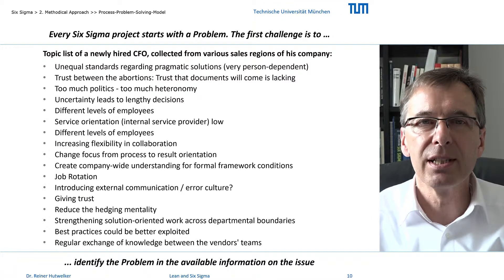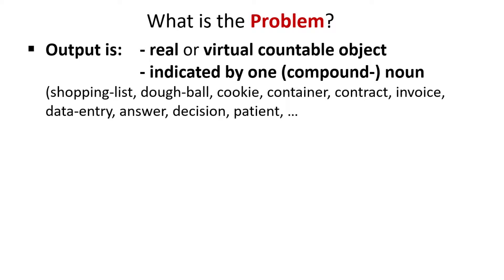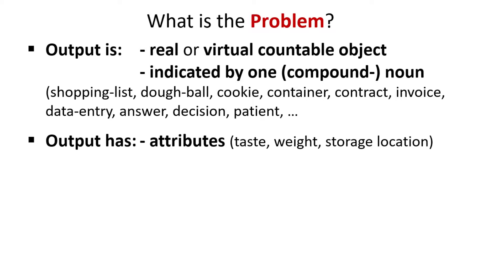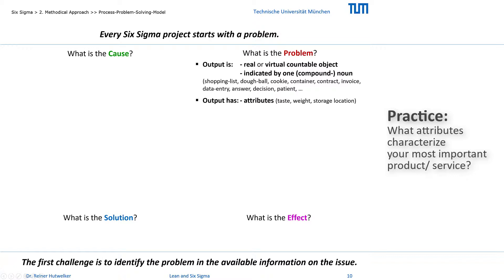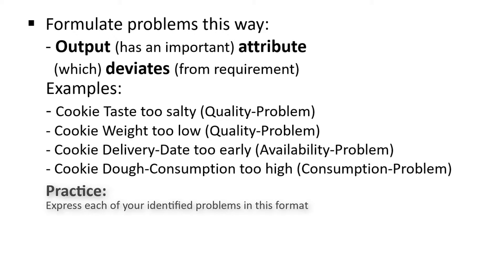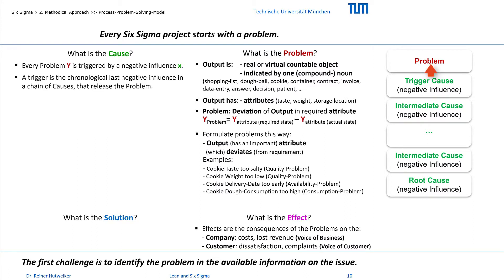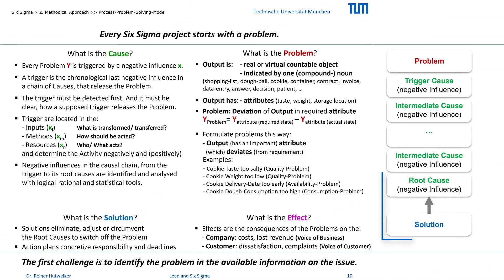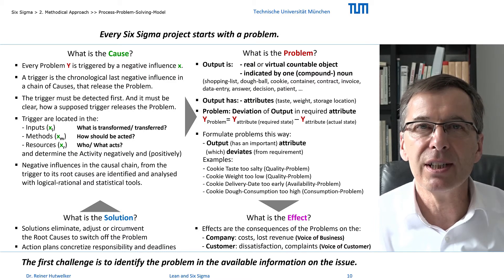08 SixSigma Introduction Method Principles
Principles of Problem-Solving